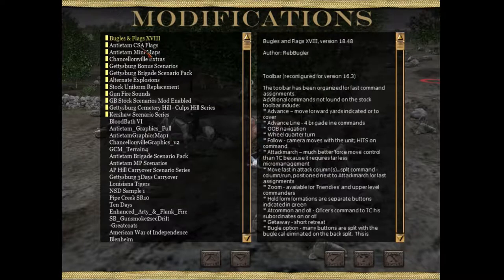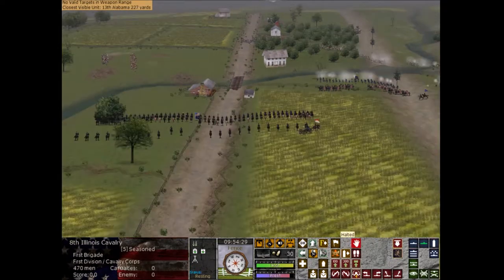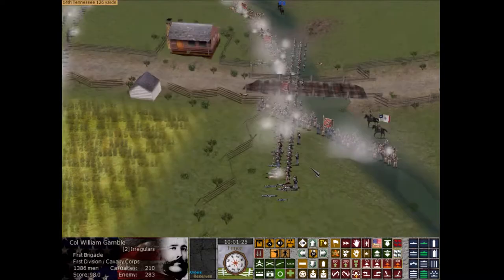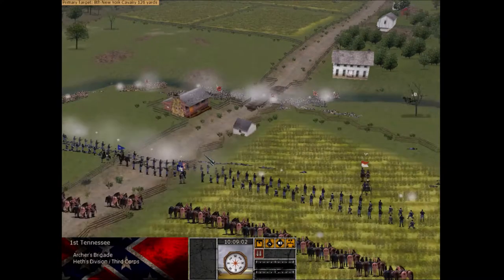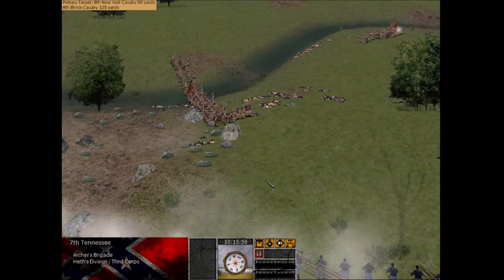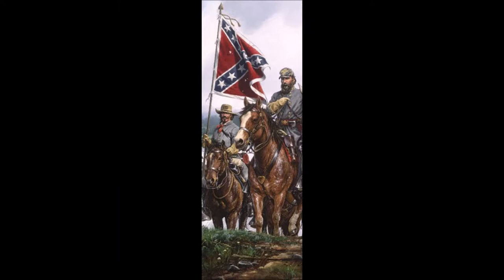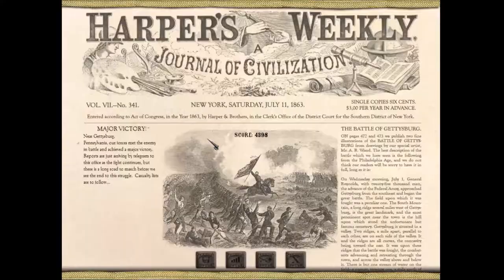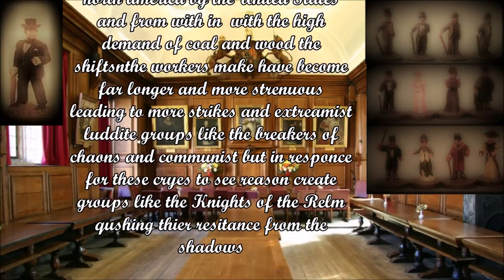Scourge of War: Gettysburg ep 2 Boys got their Dander up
Pushed back from his skirmish lines buford is now at his las line of defense just west of Gettysburg and must wait untill the 1st Corps under the command of John F Reynolds arrives